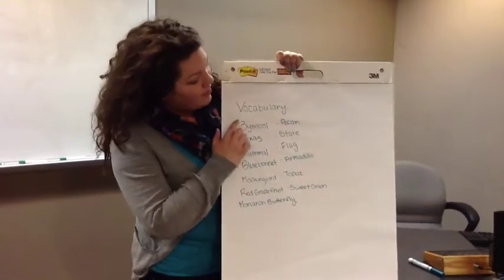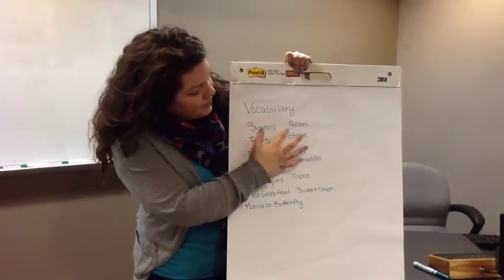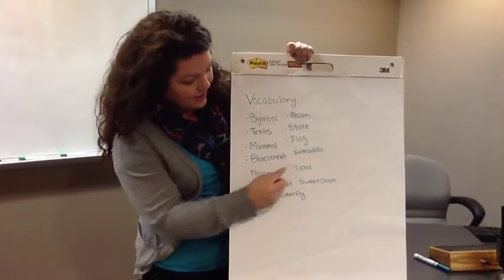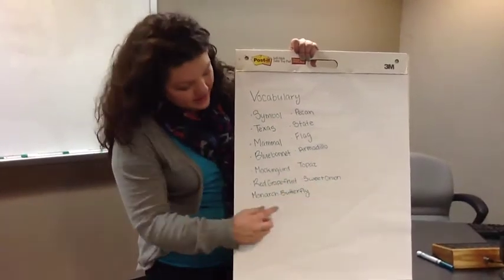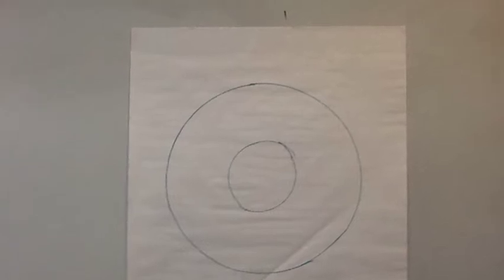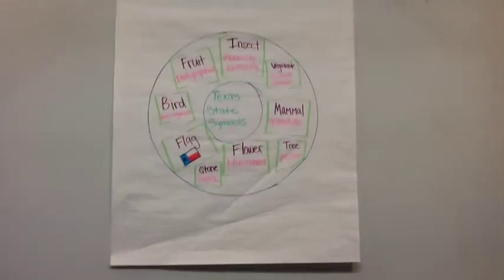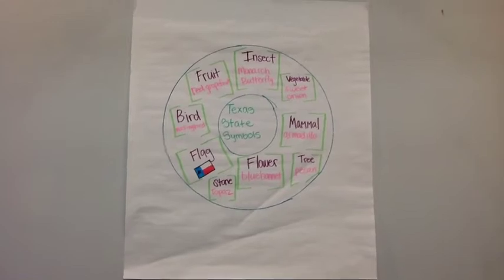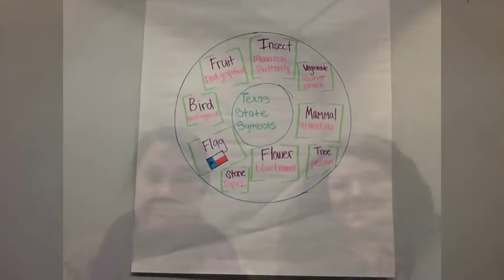Texas State Symbols